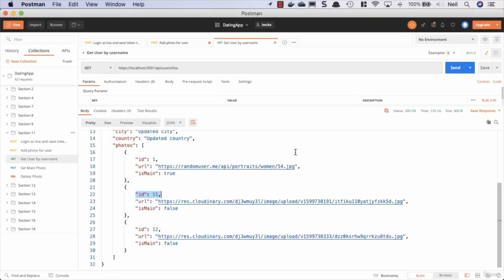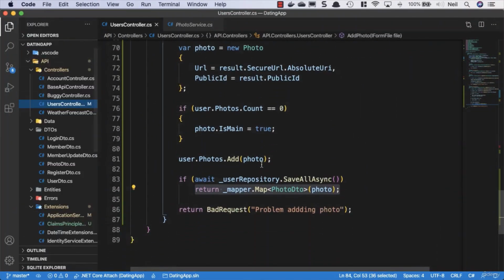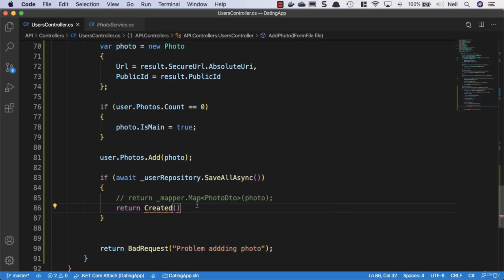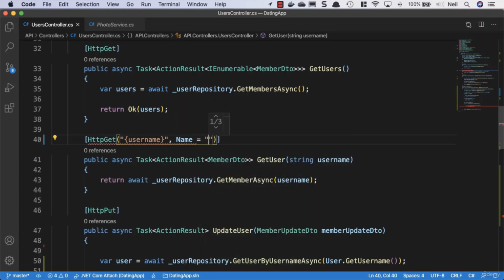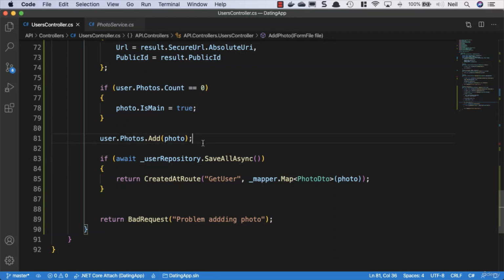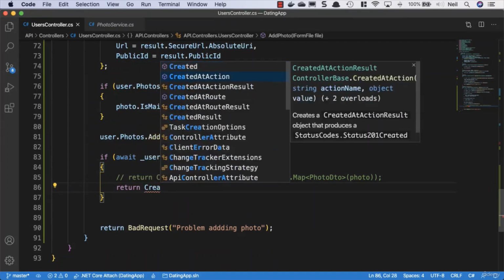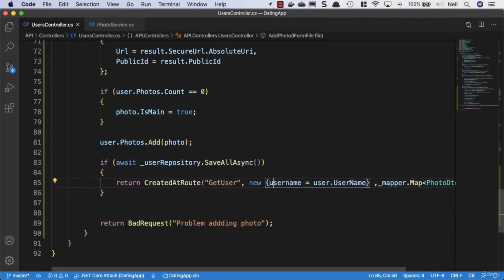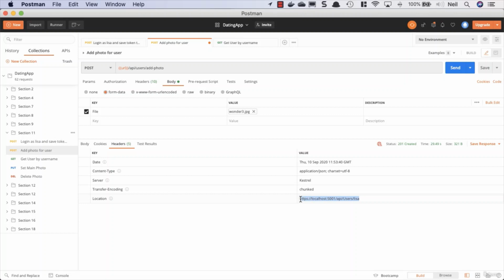Using the Created At Route method in Asp.Net Core part 67